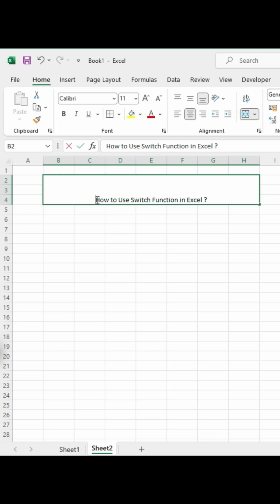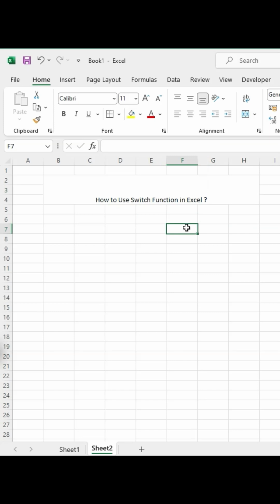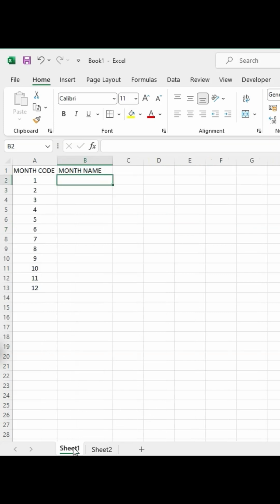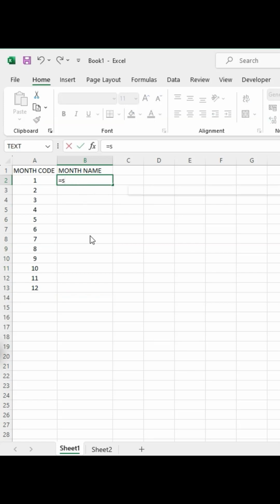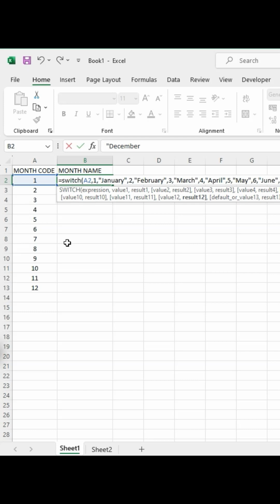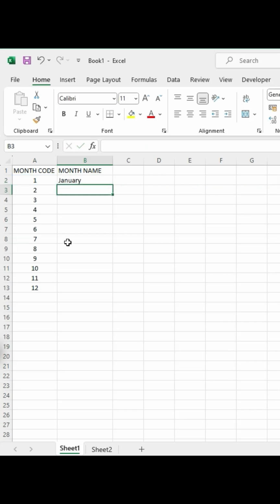how to use switch function ?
how to use switch function in excel for easy completion of tasks. in this video i have taken months as example. you can use  this with different conditions.